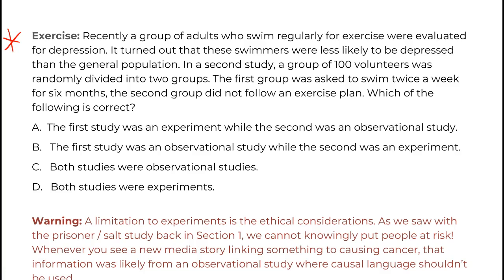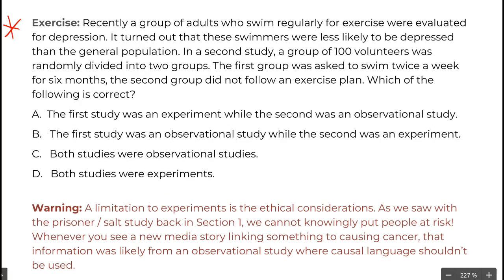Math 119 1.3 Obs Studies v. Experiment Example